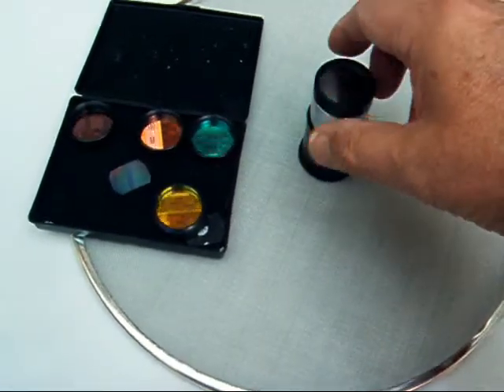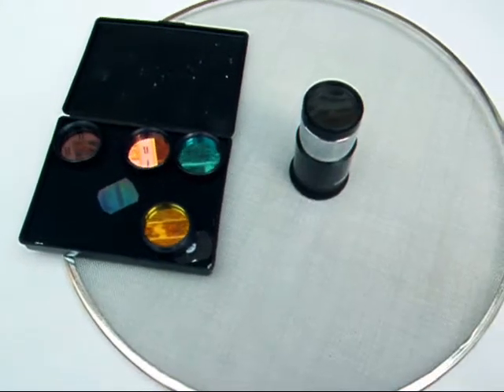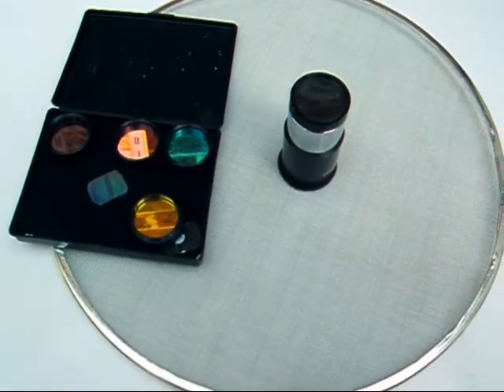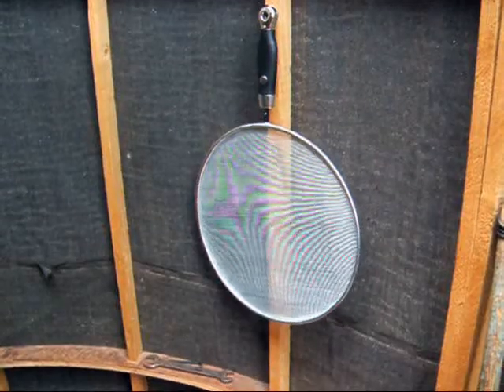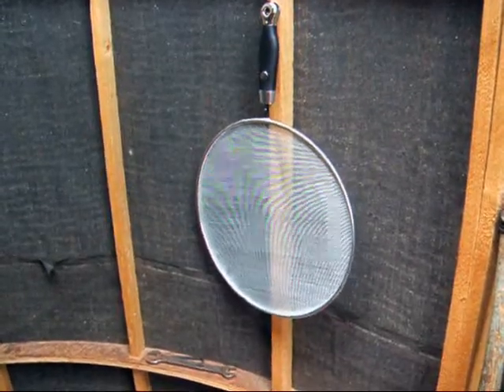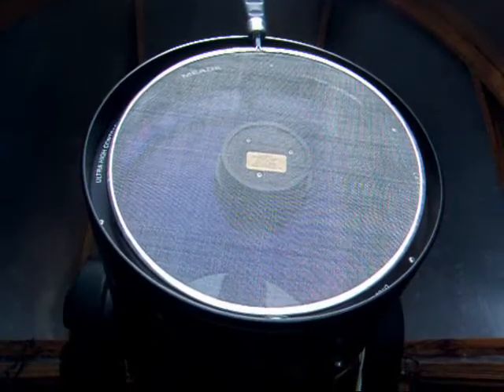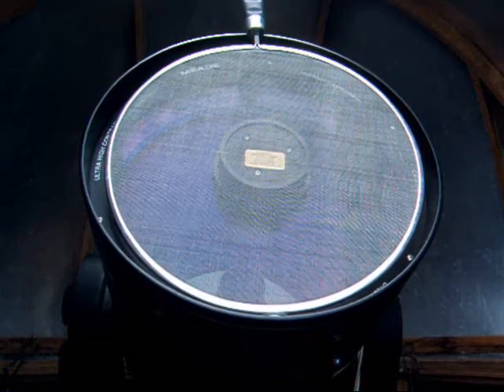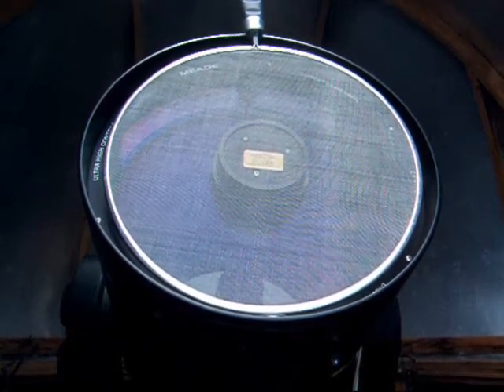Spectra via a streetmarket dollar sieve!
Experimental lo-res stellar spectra via a course grating [eg kitchen sieve] before a 12" Meade LX200 telescope - features spectra of Saturn, Sirius and Betelgeuse in their diffraction patterns.  Virtually any grid-like material will work to produce diffraction patterns eg lo-res spectra - see my earlier efforts [down page].